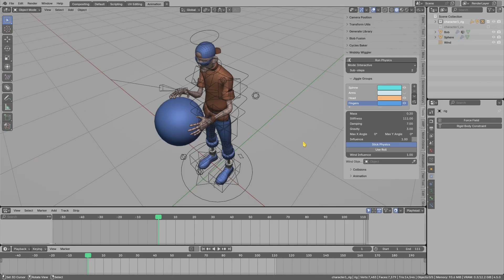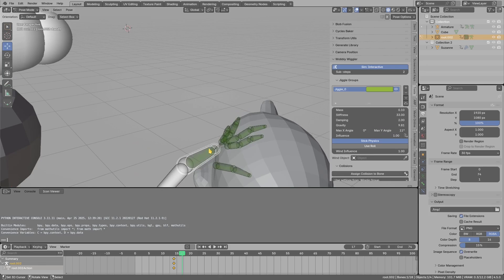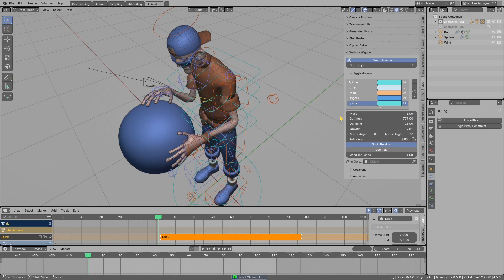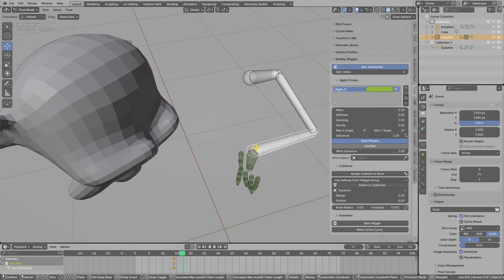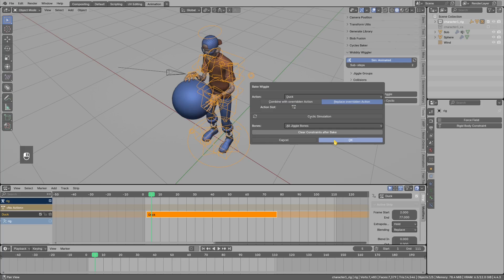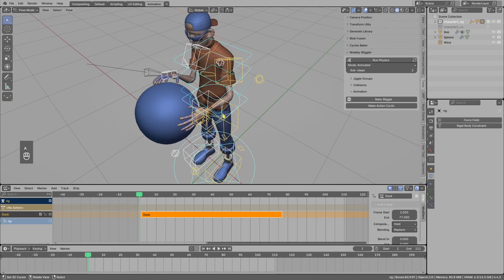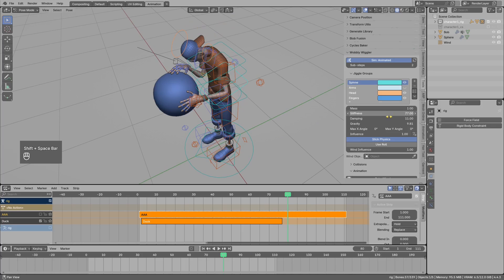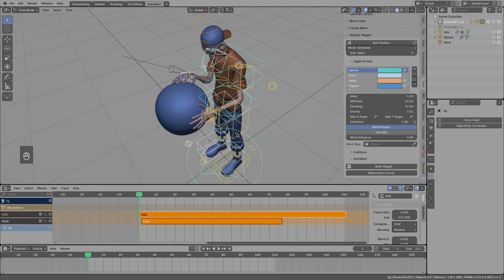Go touch the ball - Wobbly Wiggler update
What is new in Wobbly Wiggler 2.5.5 - since last update few things were added like:
 - jiggle presets
 - jiggle around roll axis
 - one click limit axis rotations
etc.

00:00 Intro - new Wind
00:51 Limit Rotation
01:28 New Roll jiggle
02:06 Jiggle Presets
02:37 Editing of bone collisions distances
03:26 Improved Sim
04:08 How to properly bake Jiggle. Fixing issues.